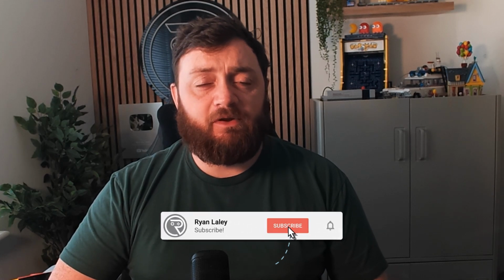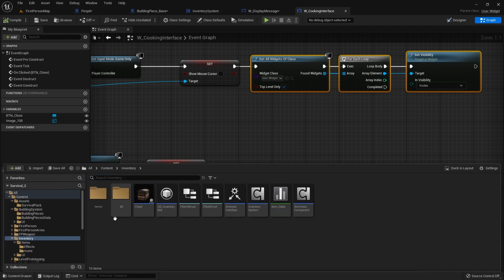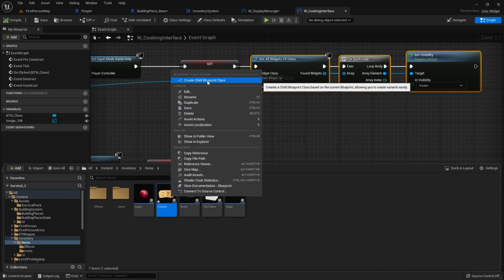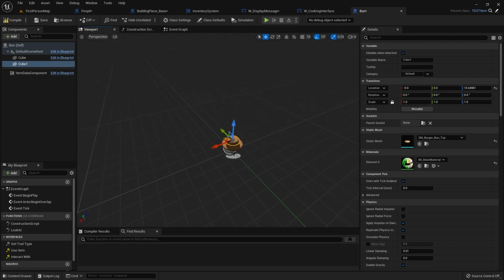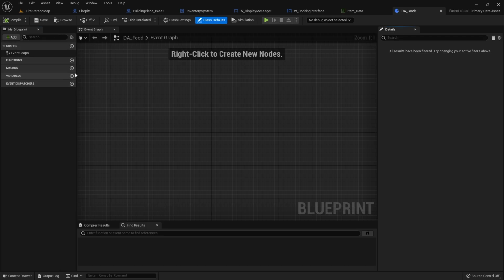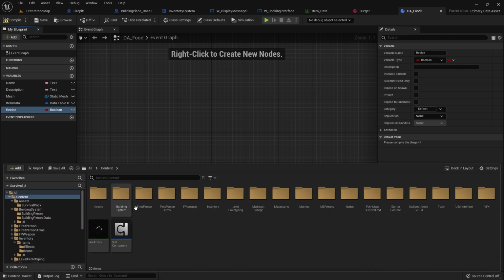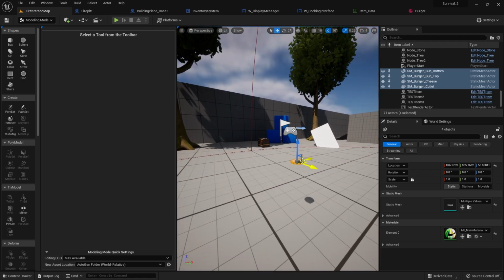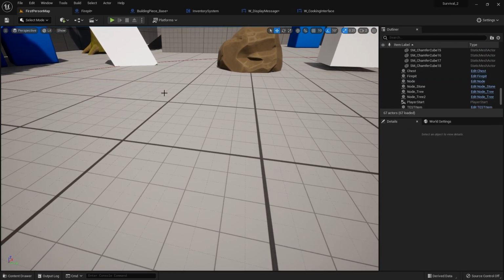Unreal Engine 5 Tutorial - Survival Game Part 19: Food